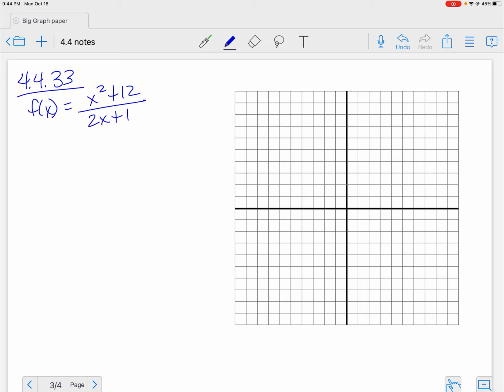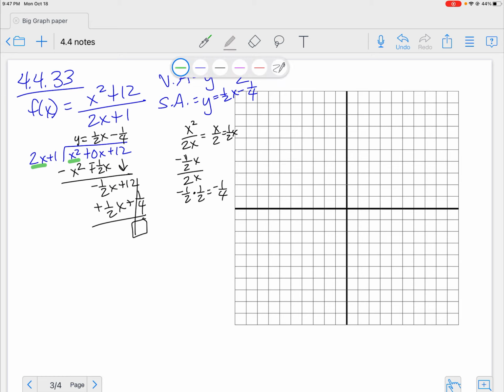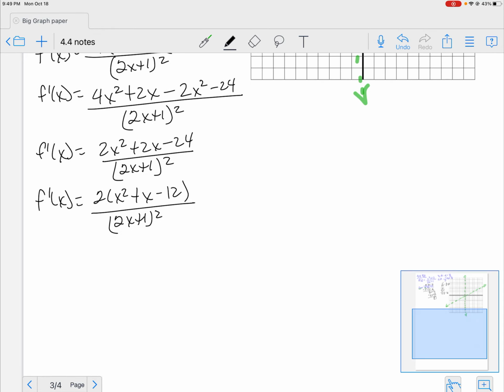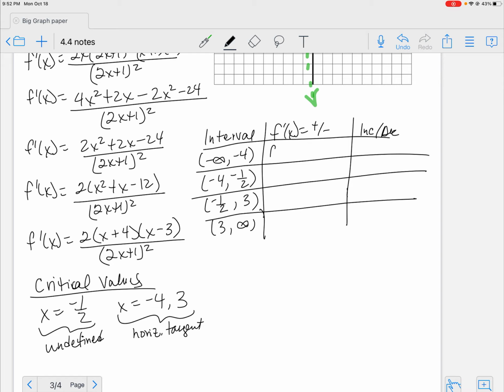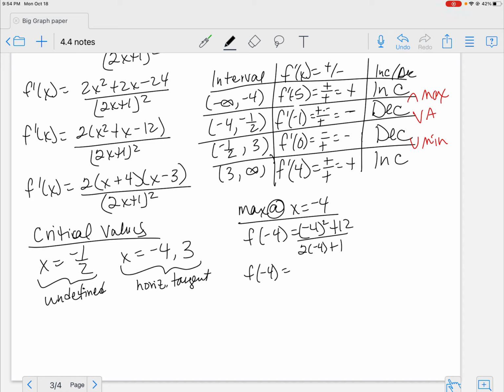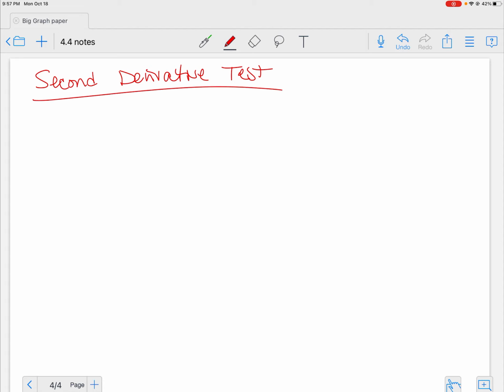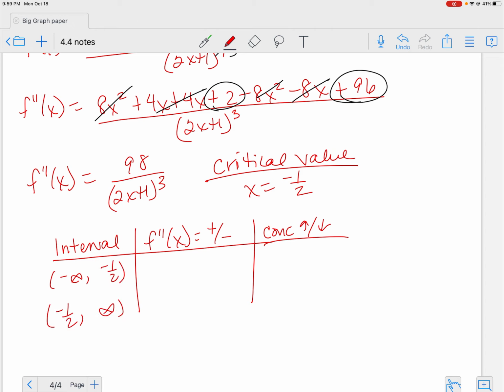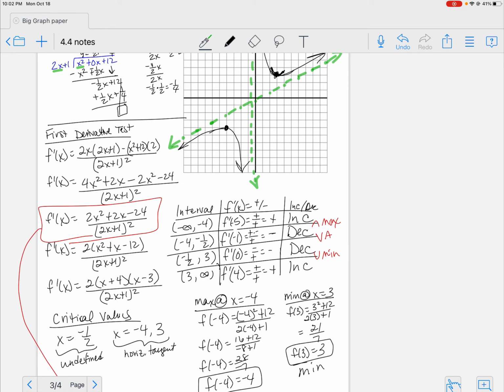MTH201-Notes 4-4 Part 3